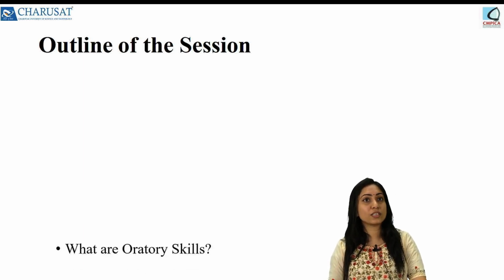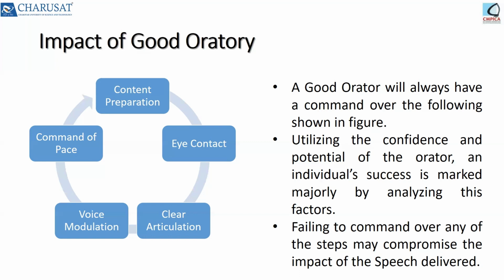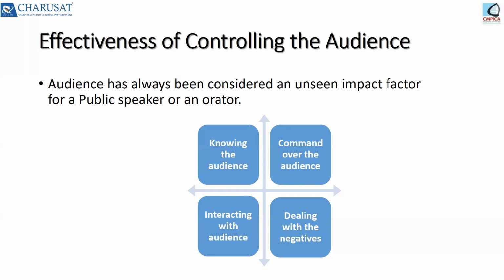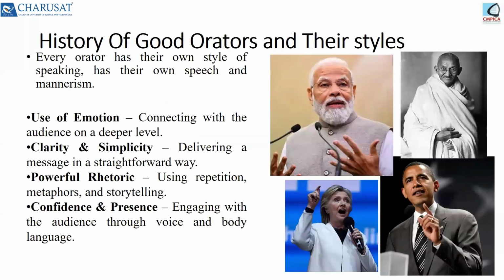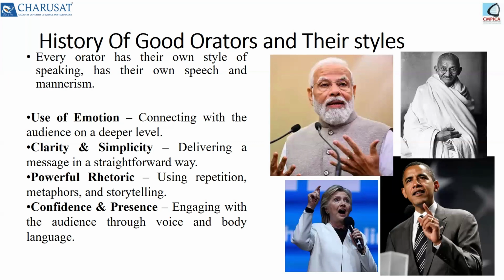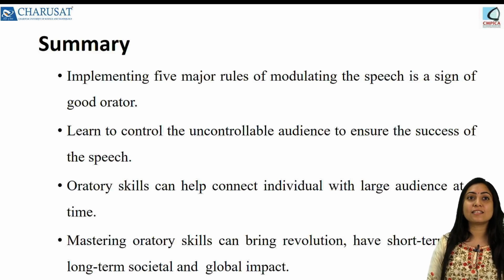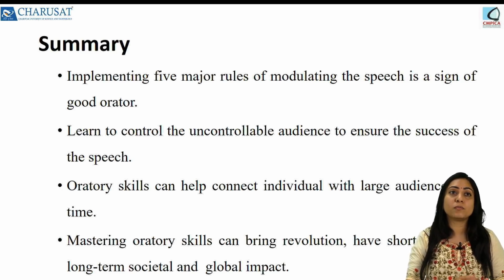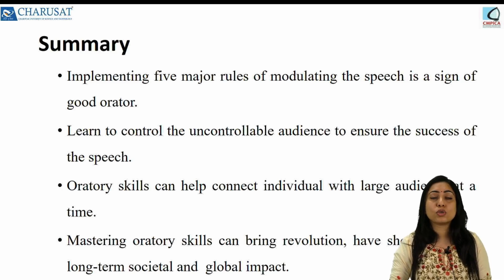W10 L1 Art of Oratory Made with Clipchamp